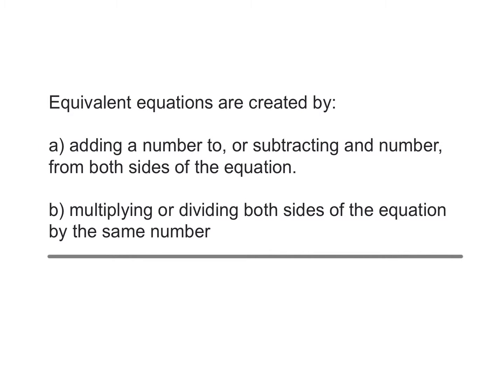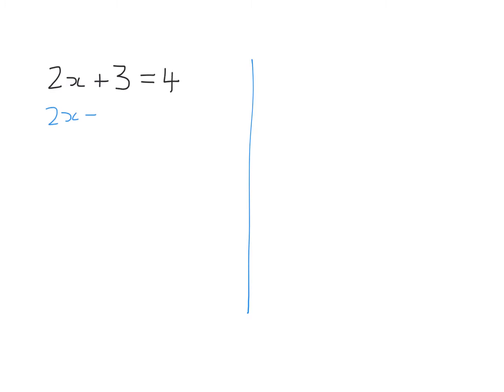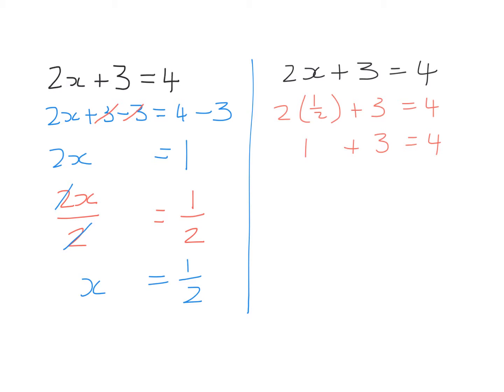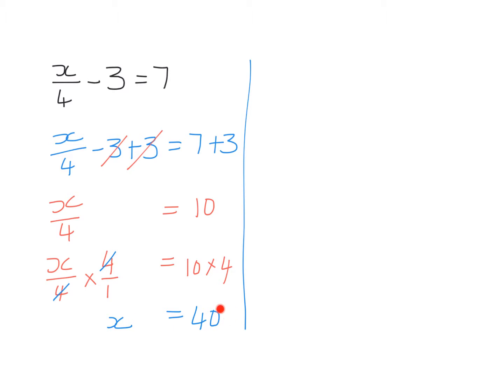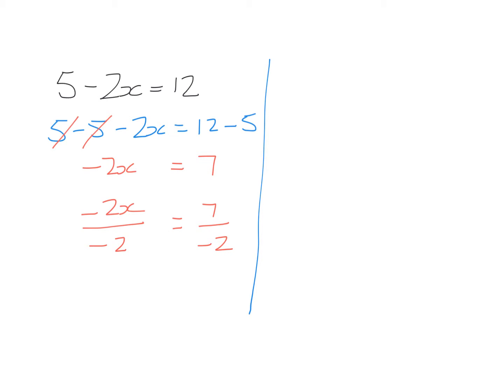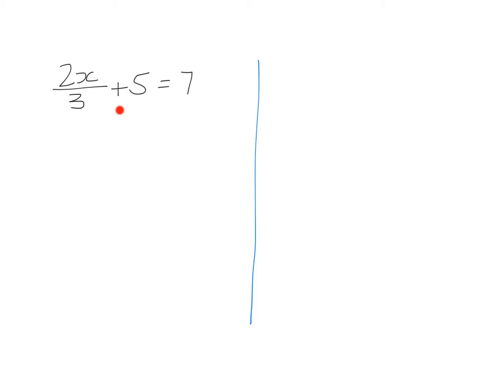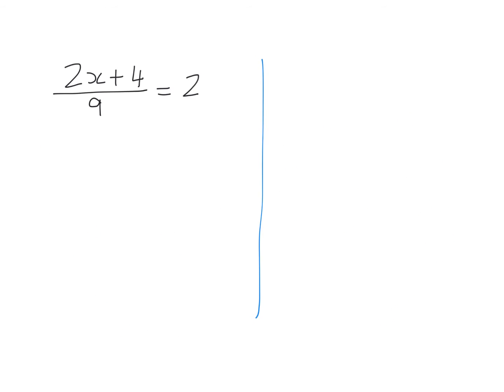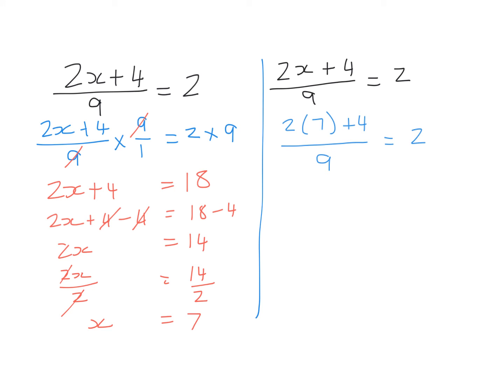Y92D Solving linear equations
Equations are solved by finding the value of the variable/pronumeral that makes the equation true.